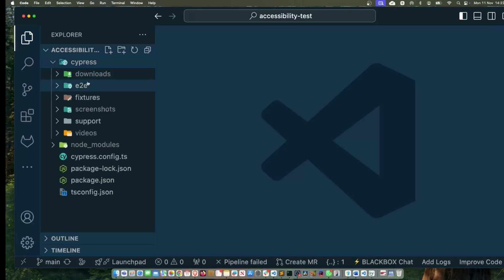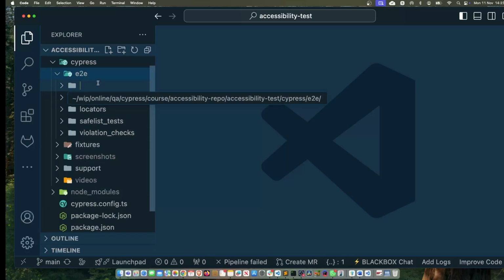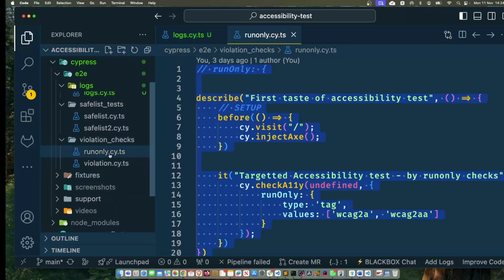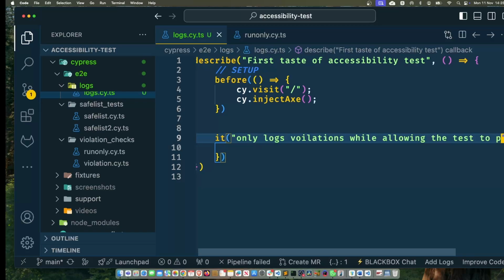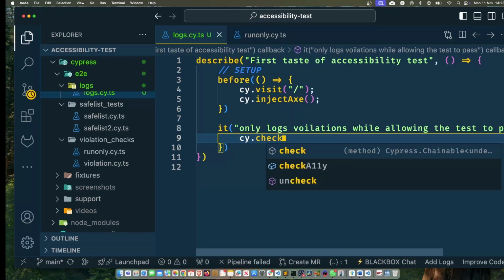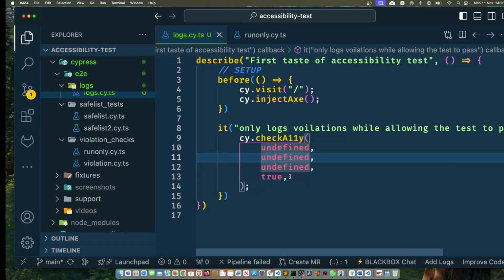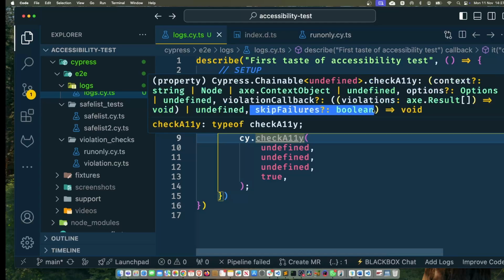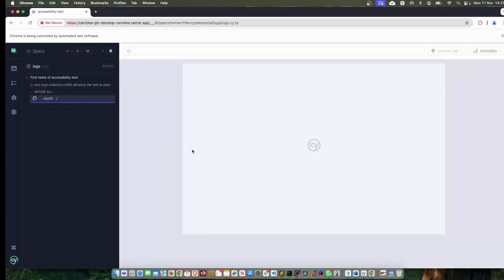♿️Logging Accessibility Issues Without Failing Tests - Cypress-Axe, Cypress & TypeScript | Ep 08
How to Log Accessibility Issues Without Failing Tests Using Cypress-Axe, Cypress & TypeScript | Episode 7

Description:
In this comprehensive tutorial (Episode 7), we explore how Test Engineers can log accessibility issues in their applications without failing their tests. If you're using Cypress, Cypress-Axe, and TypeScript to perform accessibility testing in your projects, this episode is a must-watch. Learn how to integrate accessibility checks into your test suites without disrupting your CI/CD pipeline or causing unnecessary build failures.

What You'll Learn in This Video:
Understand the importance of accessibility testing in modern web development, and why it’s crucial to catch accessibility issues early.
Setting Up Cypress-Axe with Cypress & TypeScript:

Learn how to configure Cypress to run accessibility tests using TypeScript for enhanced type safety and better developer experience.
Log Accessibility Violations Without Failing Tests:

Discover how to log accessibility violations (like contrast issues, missing ARIA attributes, etc.) without causing your tests to fail or blocking your CI/CD pipeline.
Learn the difference between failing a test and logging a violation, and why logging can be more appropriate in certain situations, especially during incremental improvements.
Implementing Custom Commands for Logging:

See how to write custom Cypress commands that will log accessibility violations without affecting the test outcome.
Understand how to output violations in a way that is easy to review and act upon, ensuring your team can prioritize fixes without being blocked by the tests themselves.
Best Practices for Test Engineers:

Learn practical strategies to ensure accessibility issues are tracked, reported, and addressed without disrupting the development process.
Get tips for Test Engineers on collaborating with developers and designers to improve accessibility progressively, rather than waiting for everything to be fixed in one go.
Ensuring Consistency with TypeScript:

How to leverage TypeScript to improve the maintainability and readability of your accessibility test code.
Use TypeScript’s type-checking capabilities to prevent common mistakes when writing Cypress tests for accessibility.

Why This Approach Matters:
Avoiding Test Failures: In many projects, accessibility issues are often seen as lower priority and can be incremental in nature. Instead of failing the entire suite for minor issues, this approach allows you to log the issues while keeping your tests green, so developers can continue with their work without waiting for all issues to be resolved.

Actionable Results: By logging violations in a structured way, your team gets a clear picture of where accessibility gaps exist, allowing you to prioritize fixes based on severity and user impact.

Maintainable Test Suites: Using TypeScript ensures that your accessibility tests are robust and maintainable, reducing the likelihood of errors and making it easier to onboard new team members.

By the end of this video, you’ll be able to:
Set up accessibility testing in Cypress with Cypress-Axe and TypeScript.
Log accessibility issues in a non-blocking way.
Write clean, maintainable tests that empower your team to address accessibility issues efficiently over time.

If you’re a Test Engineer or QA specialist looking to enhance your accessibility testing strategy while keeping your workflows smooth and uninterrupted, this episode has the tools and techniques you need.